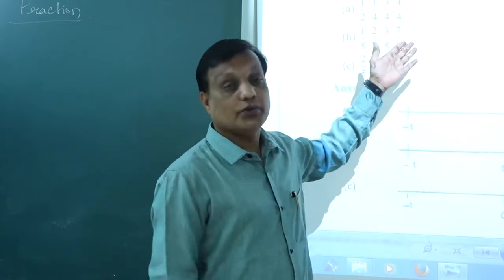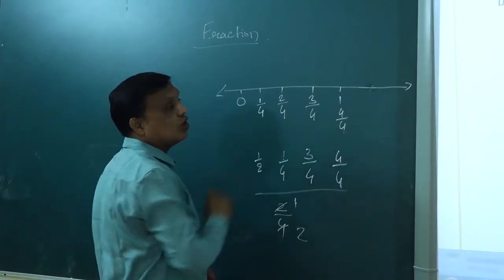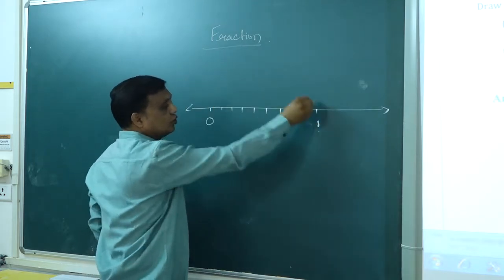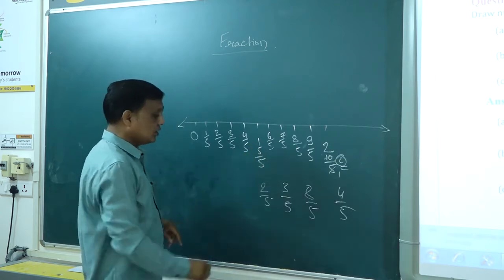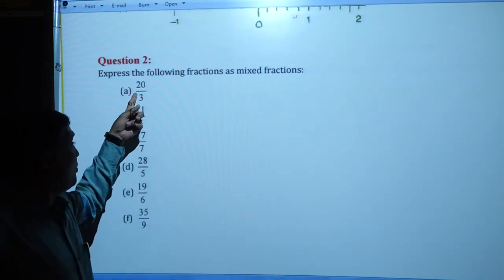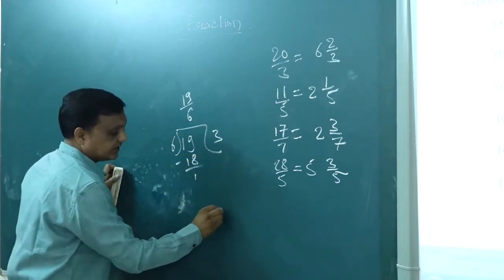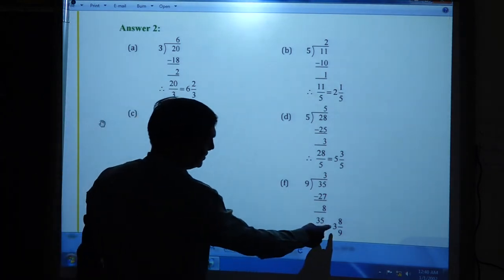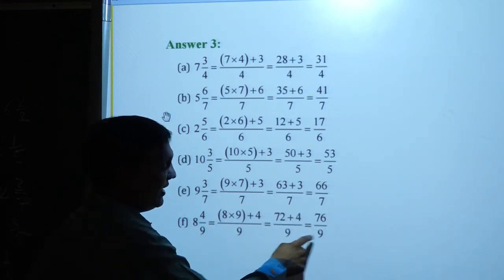Vinod Sangu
Fraction Ex no 7.2